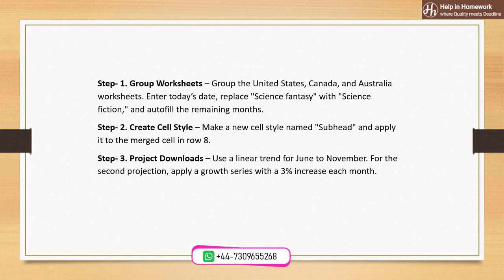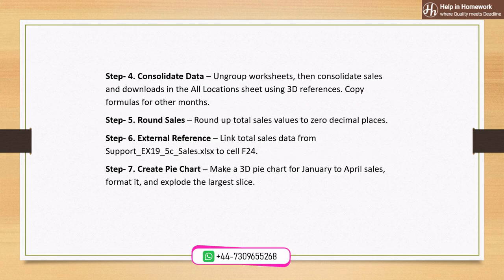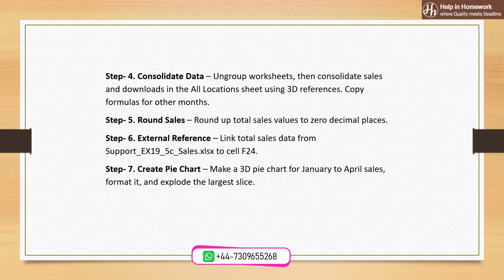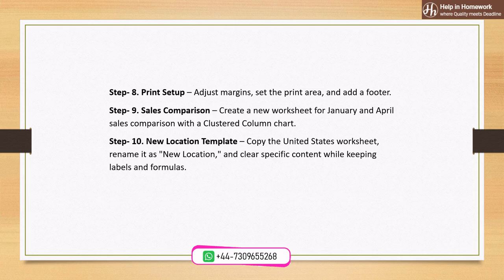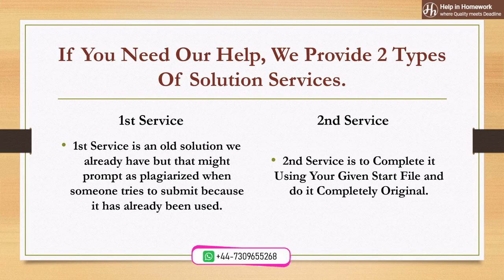Shelly Cashman Excel 2019 | Module 5: SAM Critical Thinking Project 1c | Help in Homework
24 / 7 Live Support
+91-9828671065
• PROJECT STEPS
1. Olivia Clausen is a product analyst for Media Hub, a website that sells audio books, movies, TV shows, and other media around the world. Olivia is tracking sales for the year and asks for your help in projecting future sales and visualizing the sales data.

The United States, Canada, and Australia worksheets have the same structure and contain similar data. Group the United States, Canada, and Australia worksheets to make changes to the three worksheets at the same time.

Enter a function to display today's date in the cell to the right of the Date label.
2. Replace the text "Science fantasy" with Science fiction to use the more common term throughout the worksheet.
3. In the Download Projections section of the worksheet, use the existing month name to autofill the remaining months in the year across the section.
4. Olivia wants to create a subheading to use in other places in the workbook. Create and apply a cell style as follows
a. Create a cell style named Subhead based on the formatting in the merged cell below the month headings.
b. Apply the new Subhead cell style to the merged cell in row 8.
5. Olivia thinks Media Hub has a good chance of increasing the number of audio book downloads in the United States to 14,000 in December. For May, she estimates 11,432 downloads, which is the average number of monthly downloads from January to April.

Project the number of downloads in June to November by filling the series for the first projection with a linear trend.
6. Olivia also wants to know how the number of downloads would increase if customers downloaded 3% more audio books each month from June to December.

Project the number of downloads in June to December for the second projection (row 9) based on a growth series using 1.03 as the step value.
7. Olivia wants to consolidate the sales data in the United States, Canada, and Australia on the All Locations worksheet.

Ungroup the worksheets, go to the All Locations worksheet, and then consolidate the data as follows:
a. Find the cell that represents downloads of Adventure books for the month of January. Enter a formula using a function and a 3D reference to total the number of downloads of Adventure audio books in January in the United States, Canada, and Australia.
b. Copy the formula to calculate the number of downloads for the other types of books and months, pasting the formula only.
c. Find the cell that represents sales of Adventure books for the month of January. Enter a formula using a function and a 3D reference to total the sales of Adventure audio books in January in the United States, Canada, and Australia.
d. Copy the formula to calculate the sales for the other types of books and months, pasting the formula only.
8. Olivia wants to round the total sales values so that they are easier to remember.
a. For the January total sales, add a function around the existing formula to display the total rounded up to zero decimal places.
b. Fill the remaining monthly totals with the formula used for January.
9. Olivia wants to display the total sales from the previous year for the same period. This data is stored in another workbook. Insert the total as follows:
a. Open the file Support_EX19_5c_Sales.xlsx. Find the cell that contains the total sales for all months in the All Locations worksheet.
b. In cell F24 of Olivia's workbook, insert a formula using an external reference to the total sales in the Support_EX19_5c_Sales.xlsx workbook.
10. Olivia wants to visualize how the sales of each type of audio book contributed to the total sales for January to April. Create a chart as follows to illustrate this information:
a. Create a 3-D pie chart that shows how each book type contributed to the total sales.
b. Move and resize the chart so that it covers the range B25:F40.
11. Format the 3-D pie chart as follows to make it easier to interpret:
a. Use Total Sales as the chart title.
b. Add data labels to the chart on the outside end of each slice.
c. Display only the category name and percentage values in the data labels.
d. Change the number format of the data labels to Percentage with one decimal place.
e. Explode the largest slice by eight percent.
f. Remove the legend, which repeats information in the data labels.
12. Prepare for printing the All Locations worksheet as follows:
a. Change the top and bottom margins to a quarter-inch.
b. Select the range A1:F41 as the print area.
c. Insert a footer that displays the sheet name in the center section.
13. Olivia wants to compare sales for January and April but doesn't want to clutter the All Locations worksheet with another chart. Create a new worksheet and chart for this comparison as follows:
a. Create a worksheet using Sales Comparison as the worksheet name.
b. In the first cell, type Total Sales, and then resize the column to its best fit.